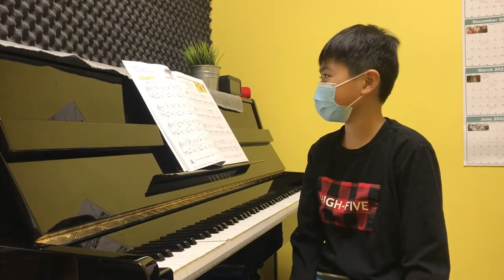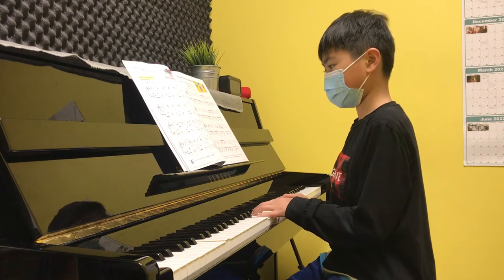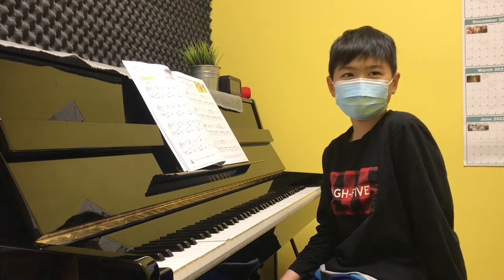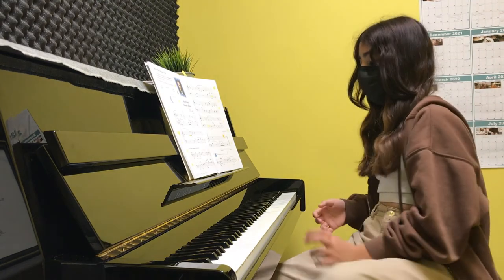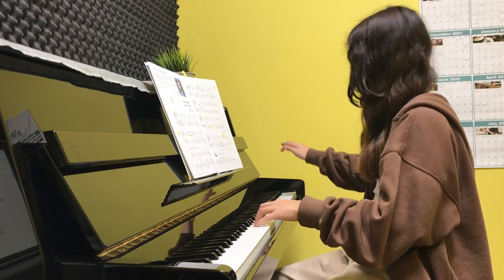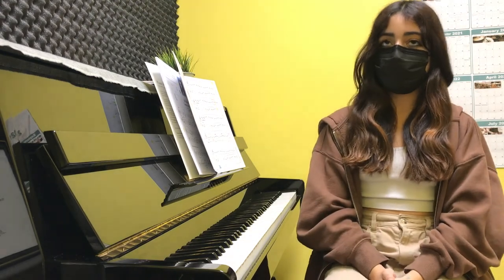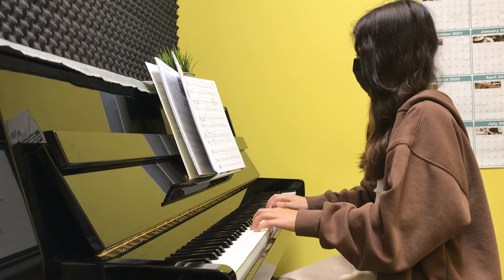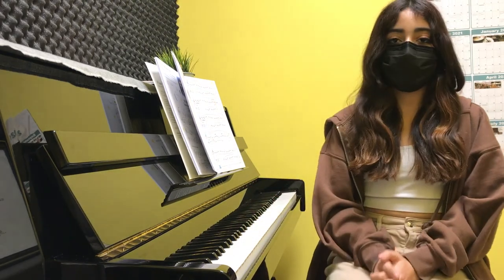Gale & Elena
Gale - Almost Like a Dream and Sounds from the Gumdrop Factory
Elena - Mr. Brahms’ Famous Lullaby and Ode to Joy